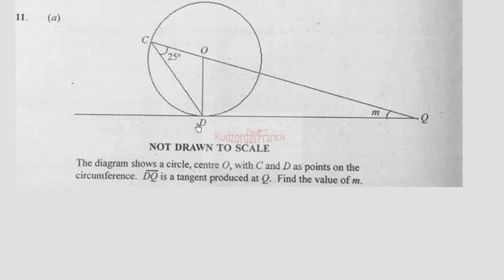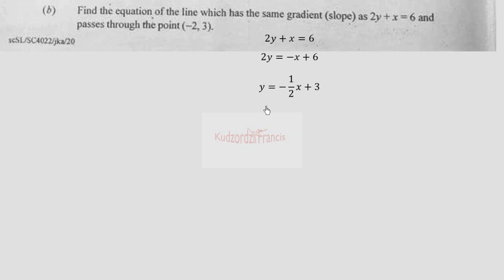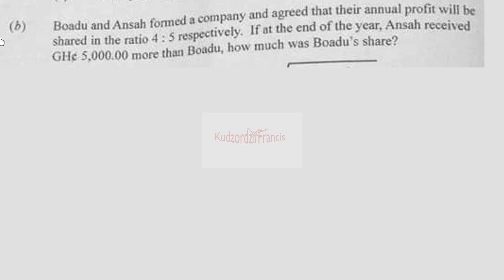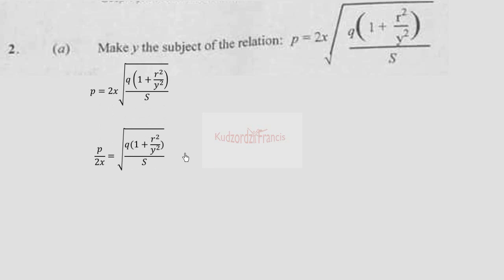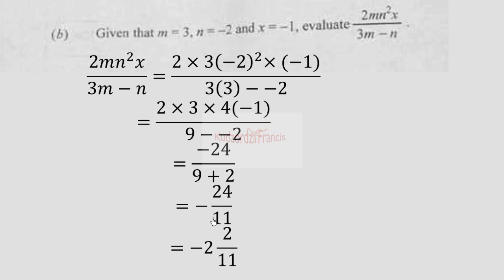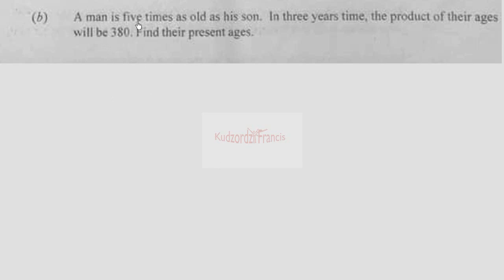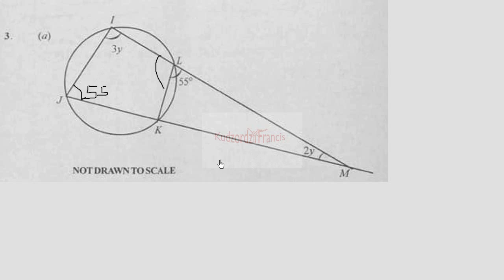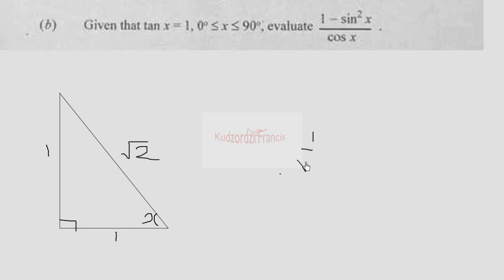WASSCE 2020 general mathematics paper 2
Find solutions to WASSCE 2020 general mathematics paper 2